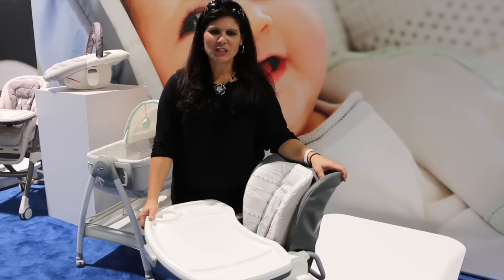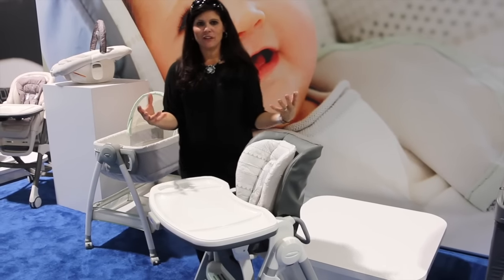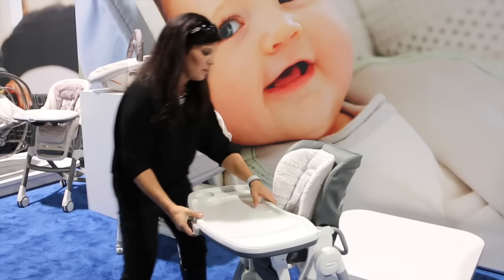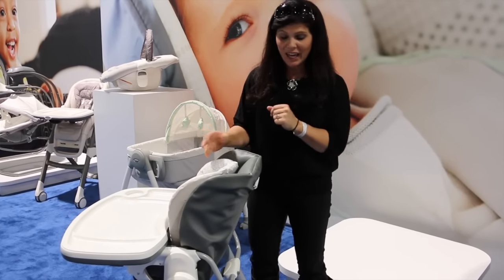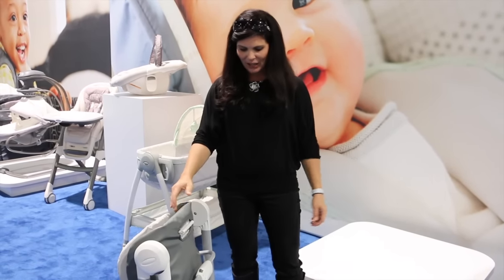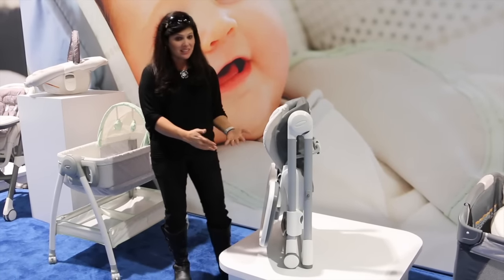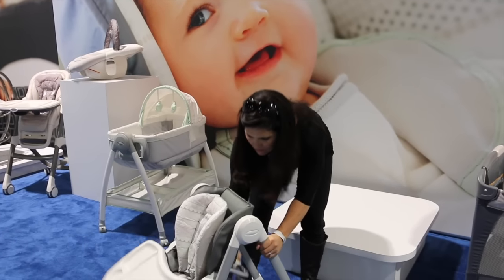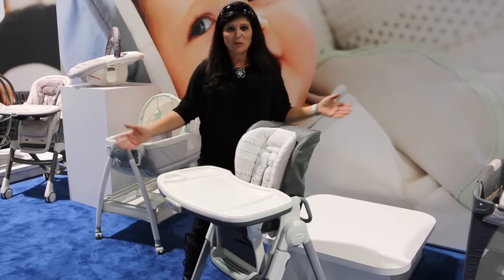Graco Swift Fold High Chair Sneak Peek by Baby Gizmo